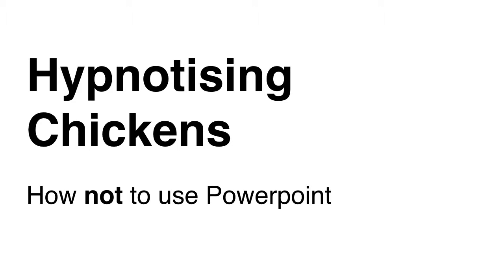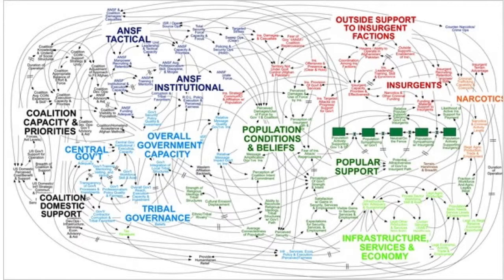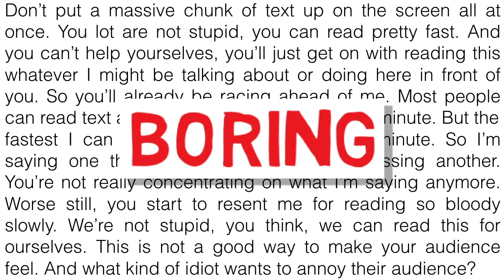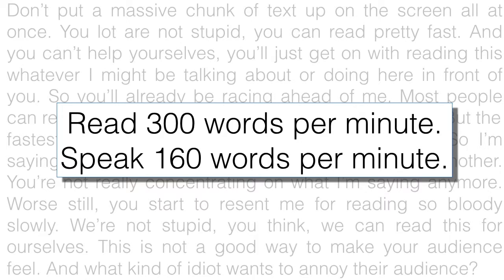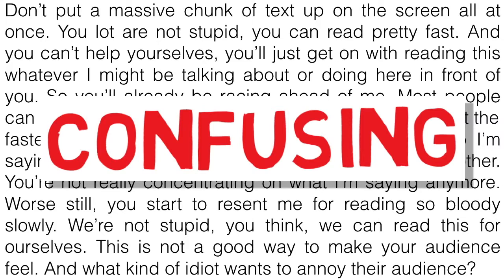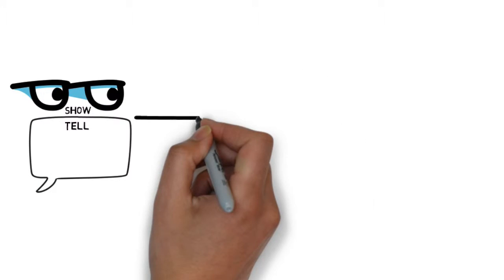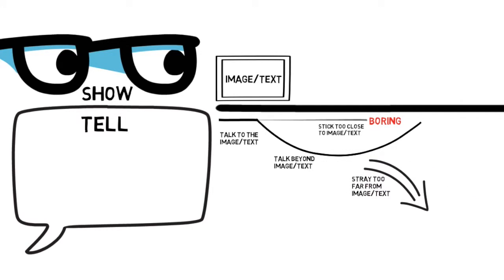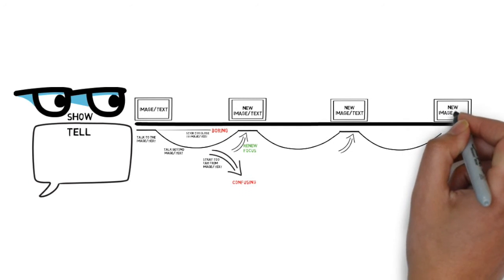Show and Tell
How to structure the visual and verbal elements of a presentation so they work well together